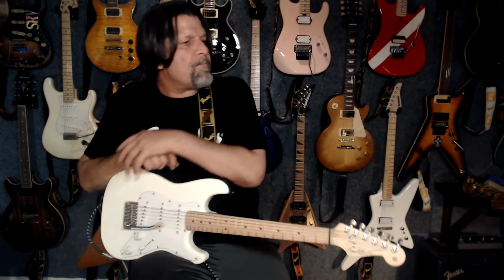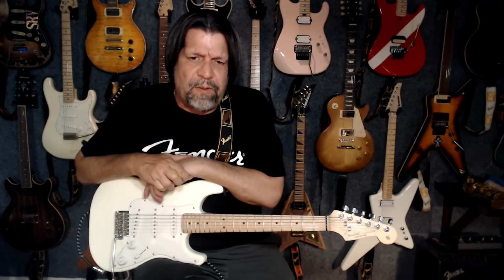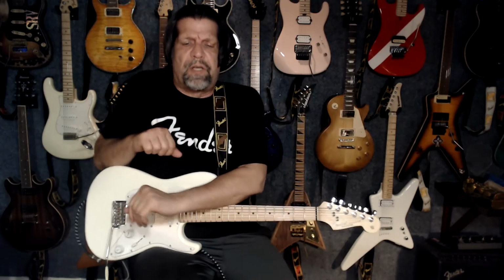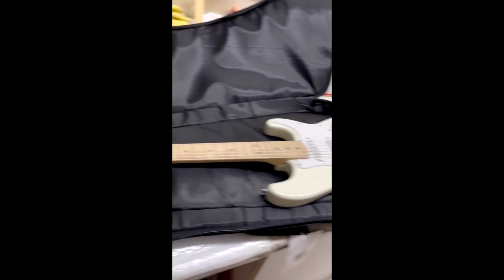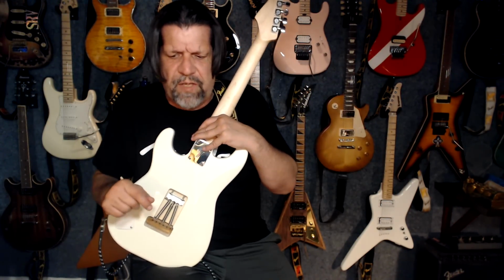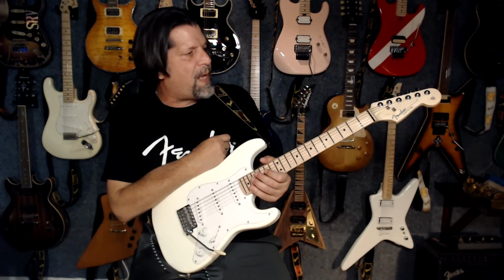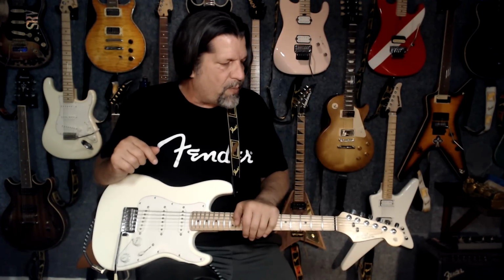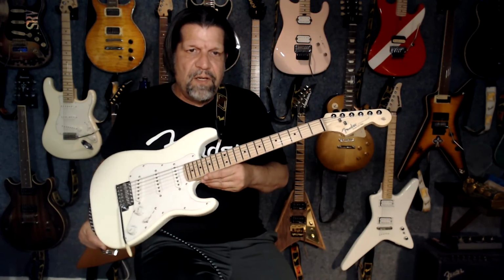My Guitars: A Fender Squire Mini build... now a Super Strat???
This guitar started out as a Fender Squire Mini Strat Limited Edition in vintage white... it was stripped down to the neck and body... everything on the guitar was replaced... the only original parts are the pickguard the PG screws.
Can a Squire become a King? The answer is clearly yes.